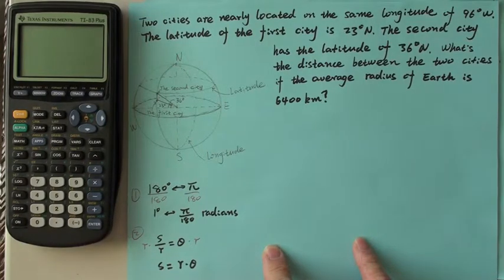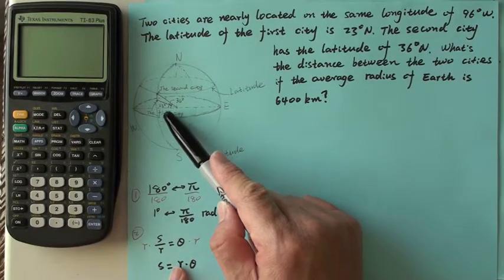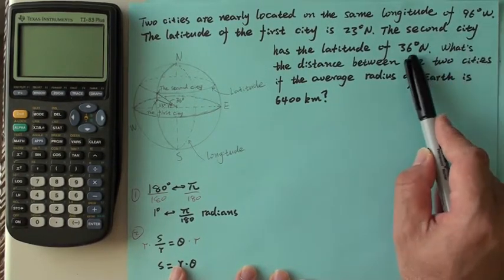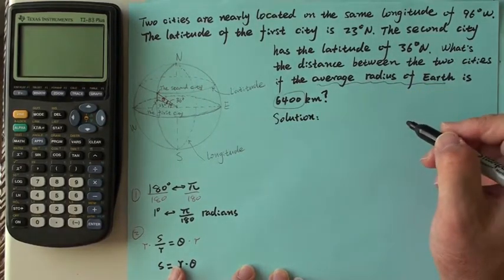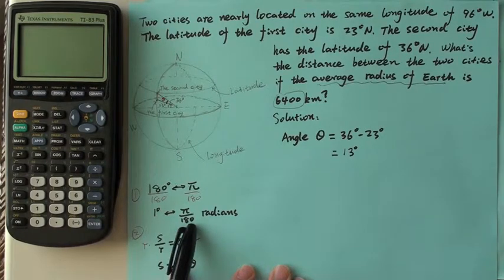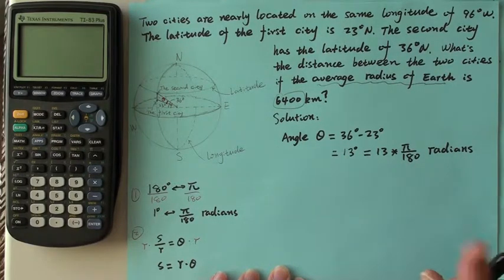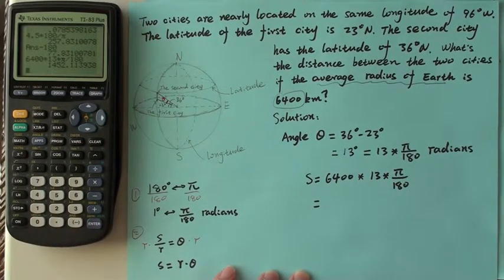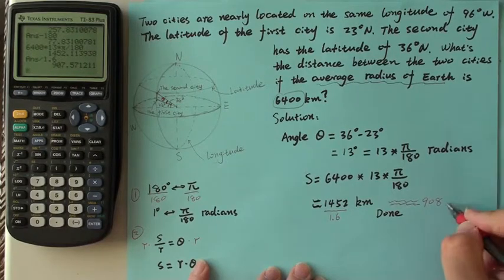distance earth globe